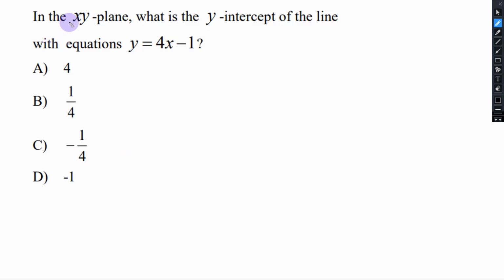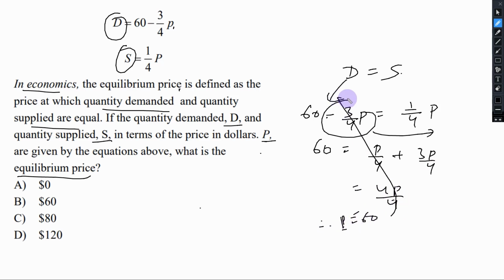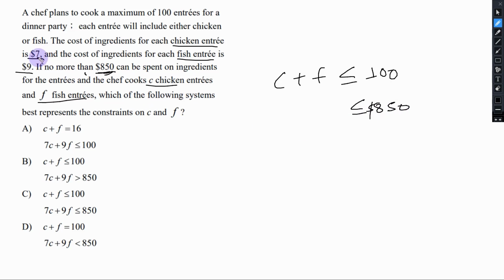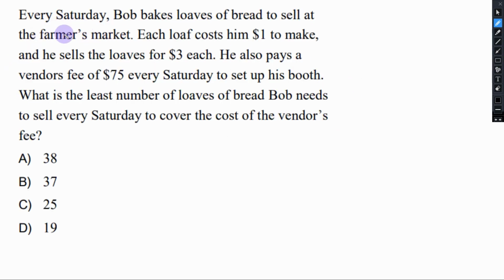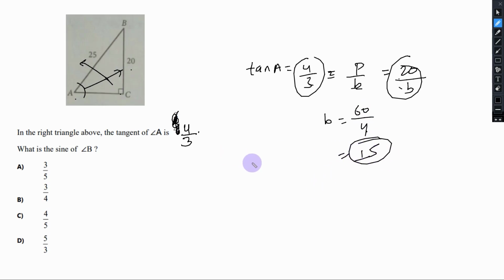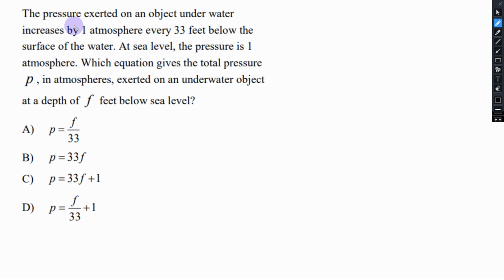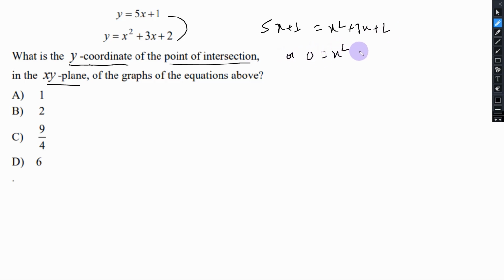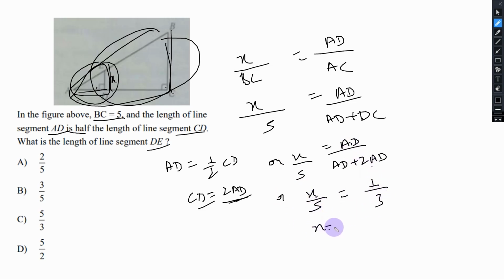2017 May SAT Solutions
Walkthrough of the SAT math question from the May 2017